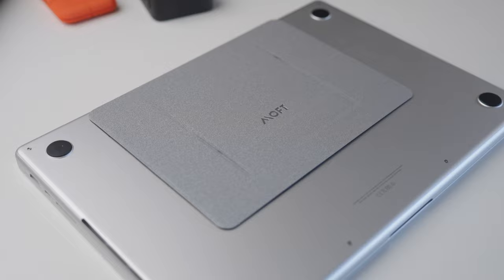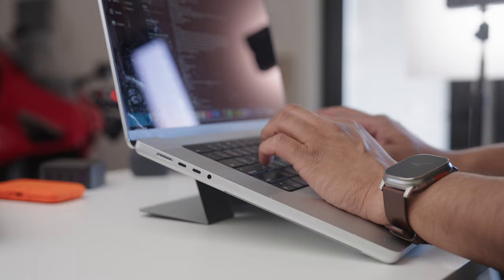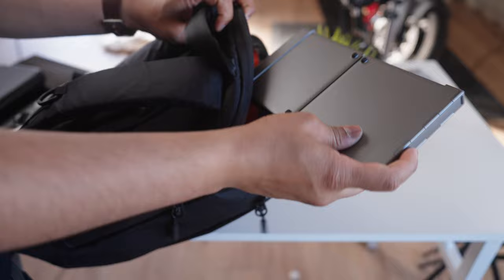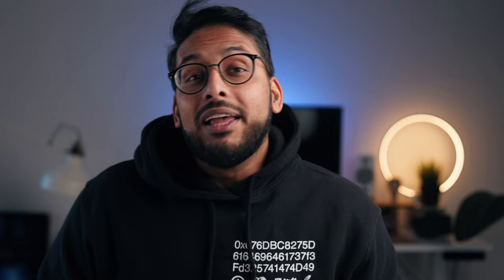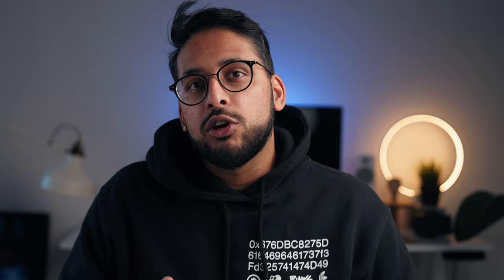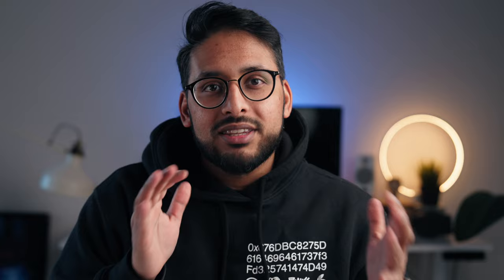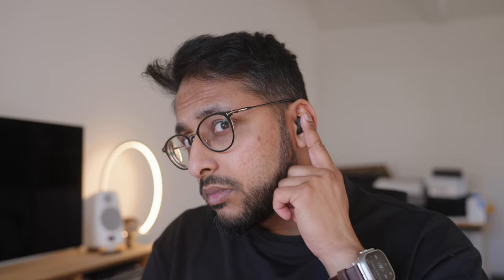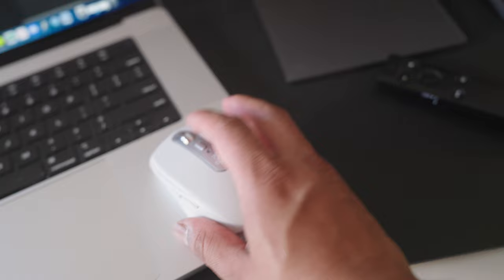MUST HAVE Laptop Accessories in 2023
Here are 7 SUPER Useful Laptop Accessories you NEED to try. I've been using some of these Laptop gadgets for a whole year now and they are still part of my Tech Laptop EDC in 2023.

Products Discussed in this Video:
MOFT Invisible Laptop Stand
Samsung T7 SSD
LaCie Rugged SSD
ProtoArc Foldable Keyboard Combo
OXO Good Grips Laptop Cleaner
Ugreen Nexode 100W Charger
Sony Linkbuds S Headphones
Logitech Anywhere 3 Mouse

00:00 - Intro
00:15 - Moft Invisible Slim Laptop Stand
00:45 - The Ultimate Laptop Stand
01:09 - Why everyone needs a portable Laptop Stand
01:26 - Here’s why you need an SSD
01:43 - Samsung T5 SSD Review
02:01 - Lacie Rugged SSD Review
02:15 - Foldable Keyboard by ProtoArc
02:35 - ProtoArc XK01 Review
03:24 - Why you need a new charging power brick
03:57 - Ugreen Nexode 100W Review
04:12 - Why GaN chargers are good
04:40 - Oxo Good Grips Laptop Cleaner Review
05:18 - In Ear Headphones vs Over Ear Headphones for Travel
05:36 - Sony Linkbuds S Review
06:46 - Logitech Anywhere 3 Mouse Review
07:48 - Conclusion